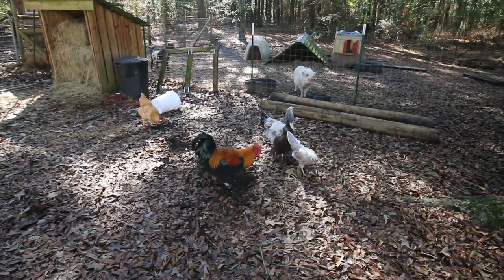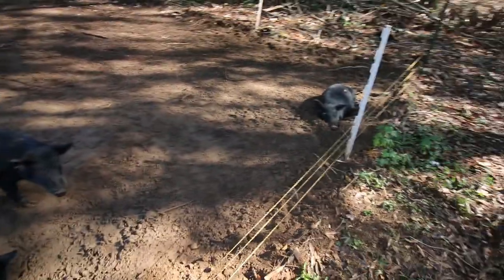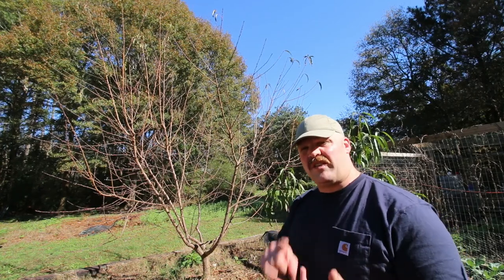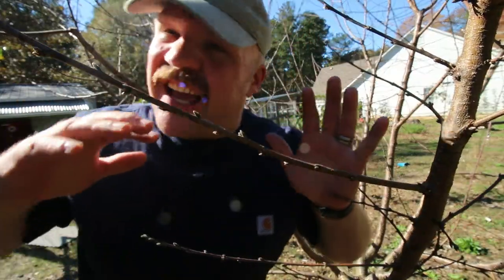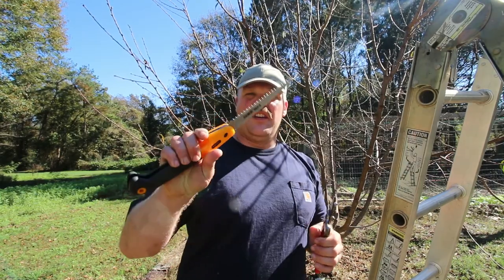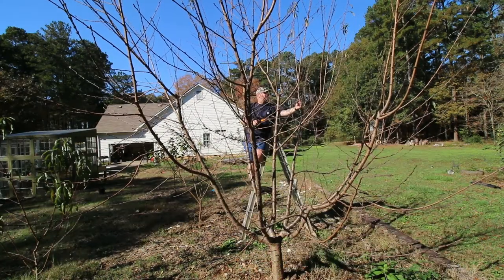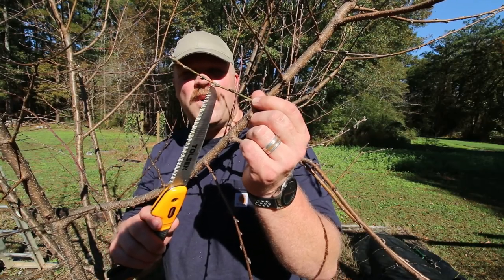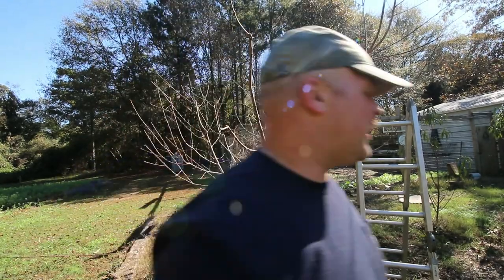How to prune a backyard peach tree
Come along with us as we show you how easy it is to prune peach trees in your backyard!

Our handcrafted goat milk soaps and custom T shirts are available on Etsy

You can also keep tabs on what's happening at Cattywampus Acres by following us on Instagram @cattywampus.acres47

We appreciate ya'll and will continue to put out a new video each week!!

Ryobi Tools
Canon 70D
Carhartt Hat